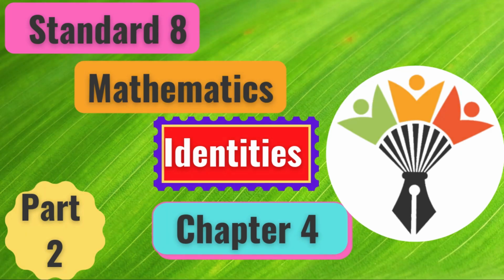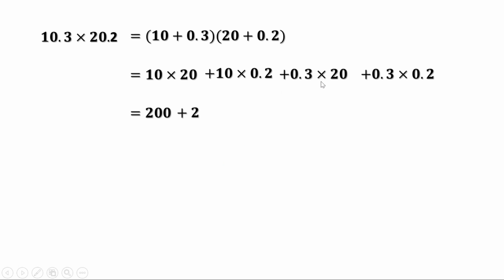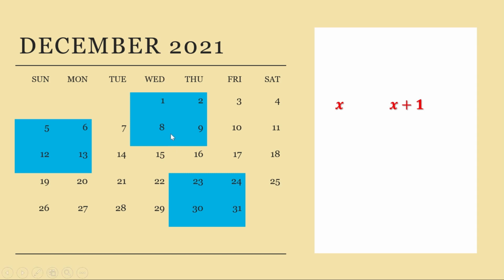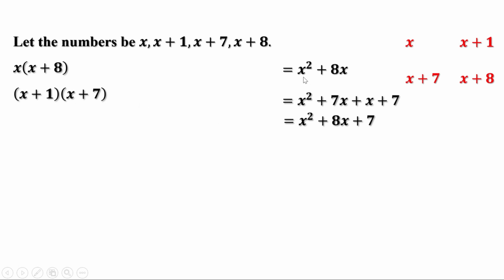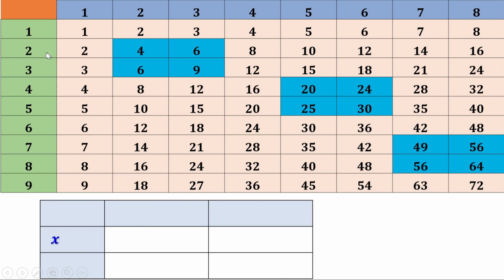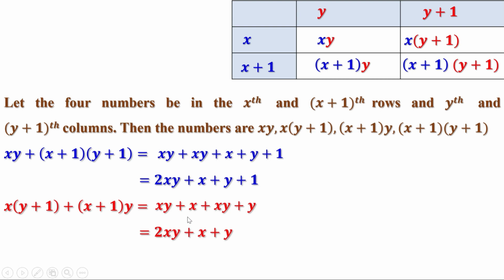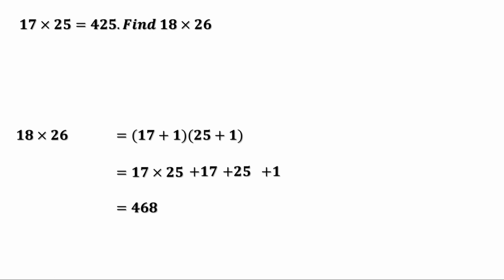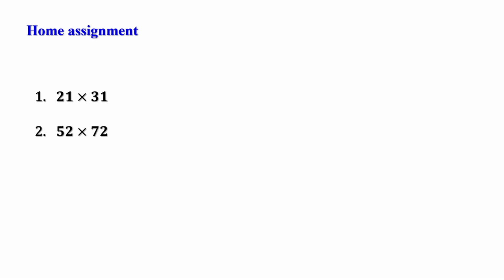Class 8 Maths Chapter 4 | Identities | Kerala Syllabus | SCERT | 8th Maths Chapter 4 Part 2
8th Class Maths Kerala State Syllabus

Previous videos on this chapter:
English Medium: